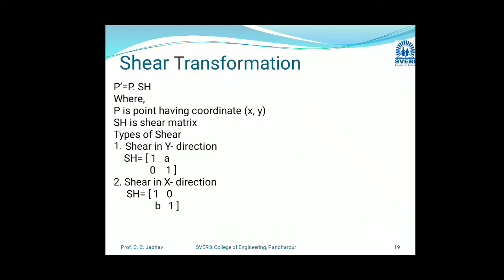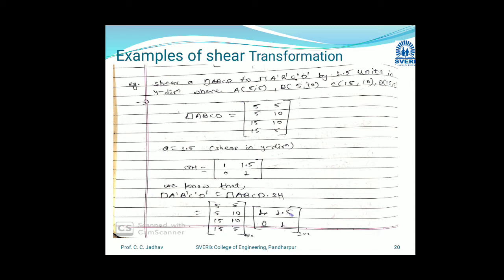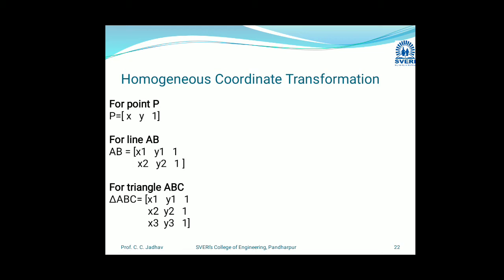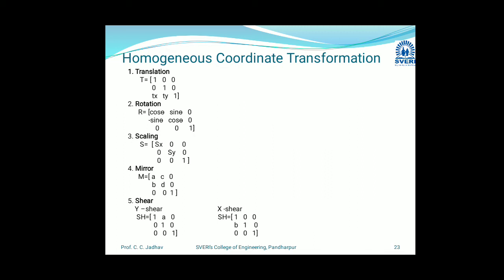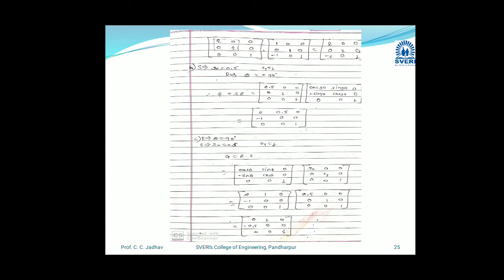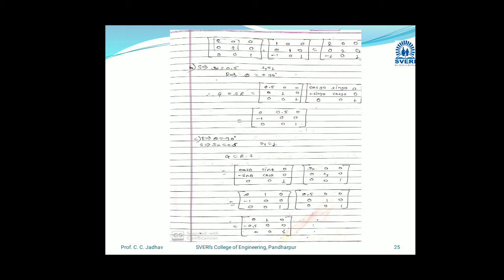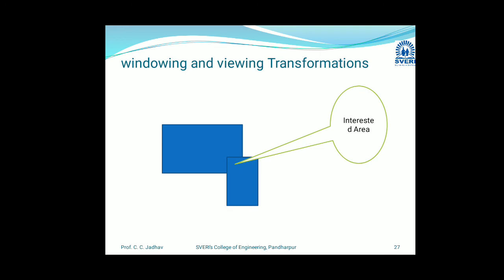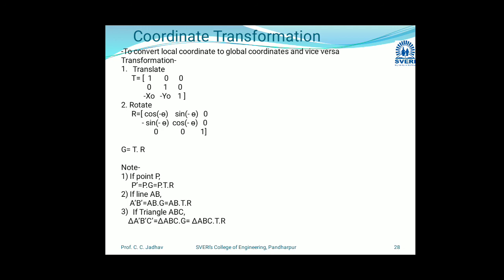Chapter-02_Computer Graphics and Geometric Modelling_Part-02